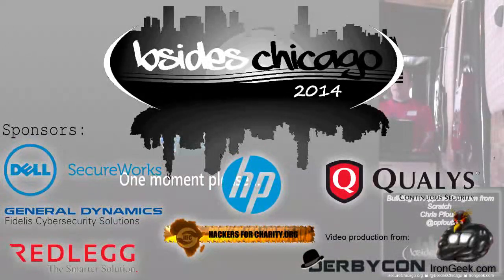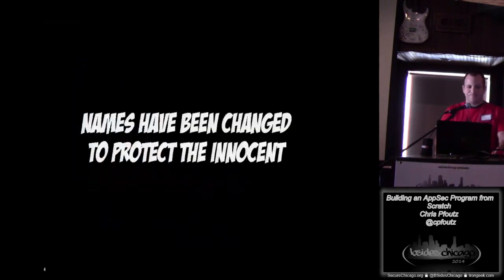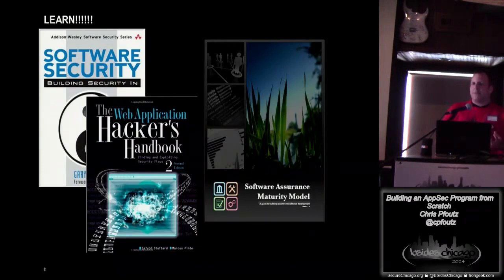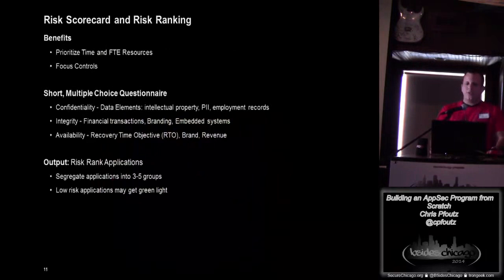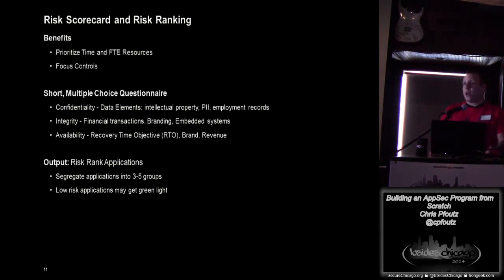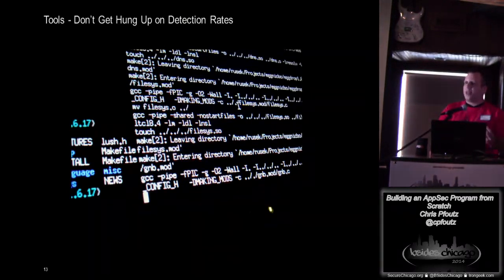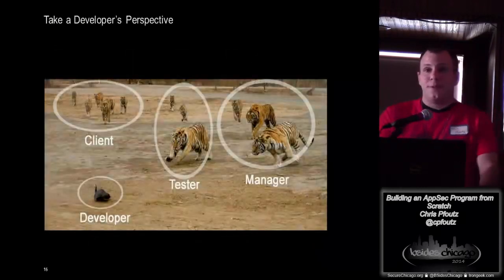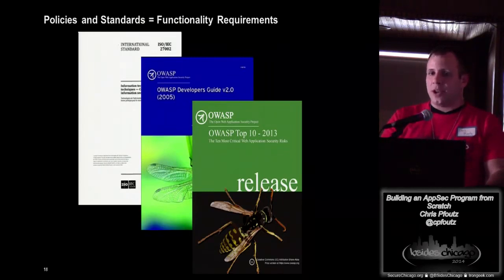Building an AppSec Program from Scratch Chris Pfoutz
BSides Chicago 2014